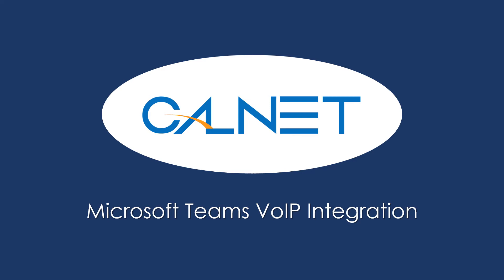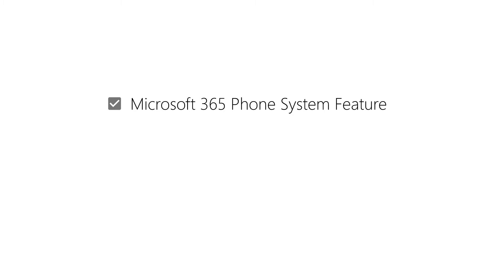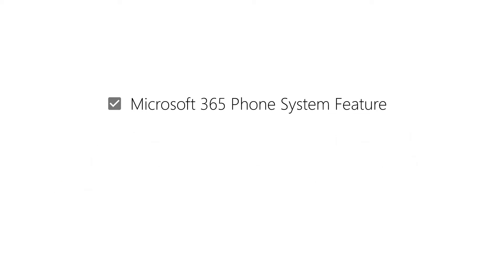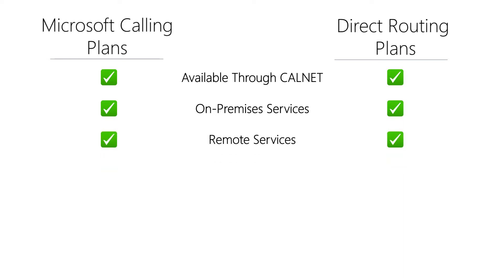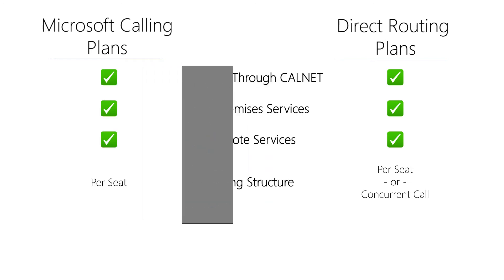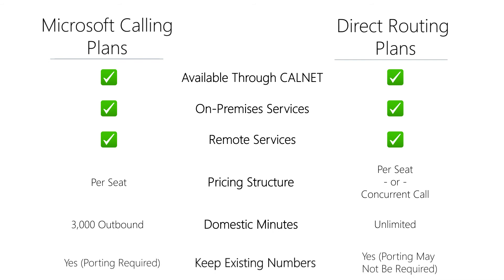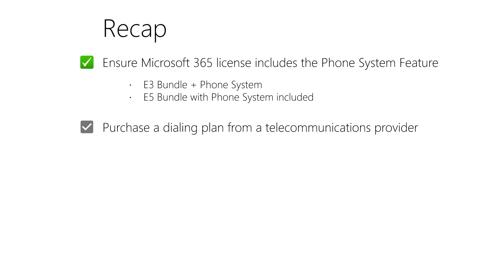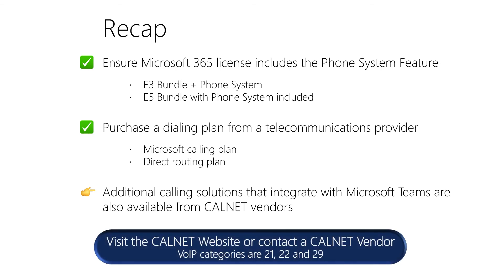CALNET - How to Add VoIP Integration to Microsoft Teams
This video is intended for CALNET customers to learn more about adding VoIP Integration to Microsoft Teams. It describes Microsoft 365 feature requirements as well as common telecommunication dialing plan options such as Microsoft calling Plans and direct routing plans available from CALNET vendors.